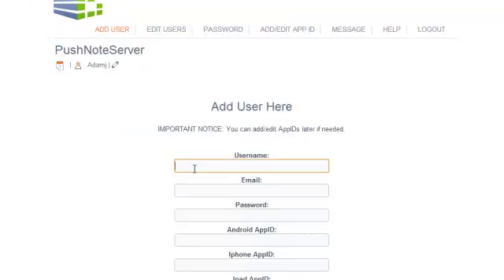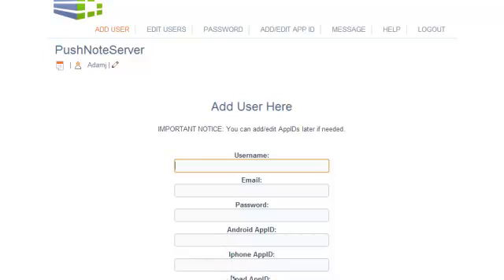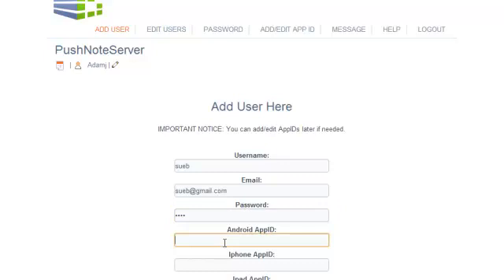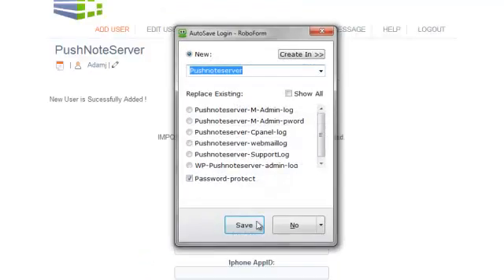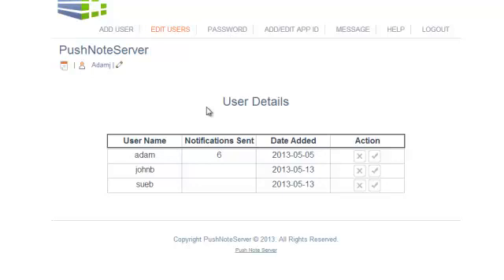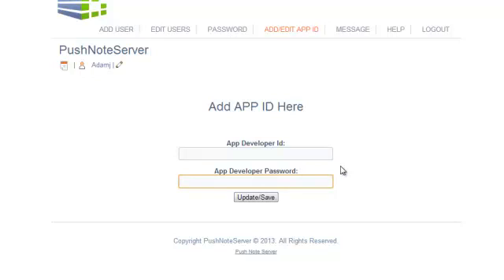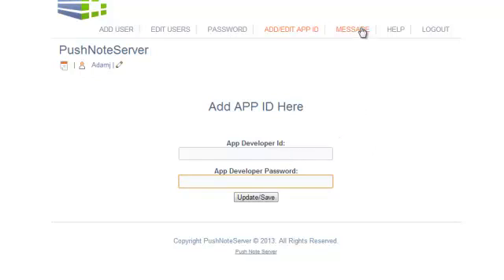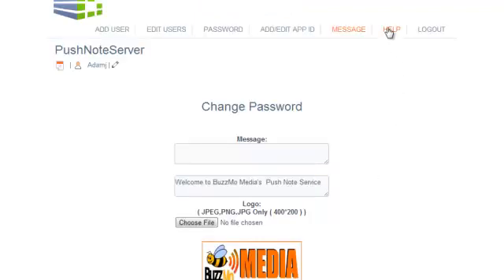Push Notification Service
Push Notification Service developed by PushNoteServer.com